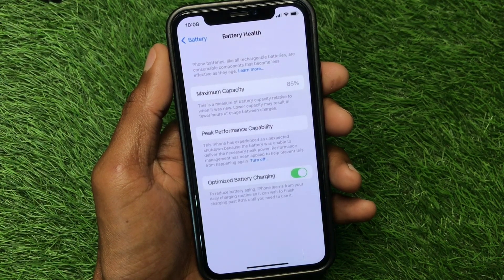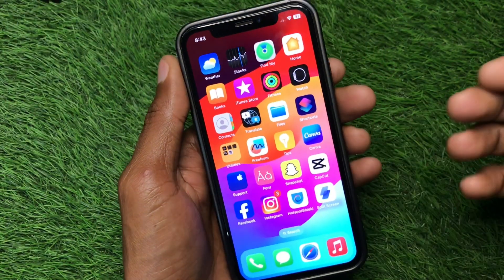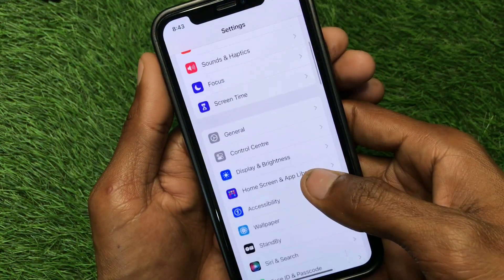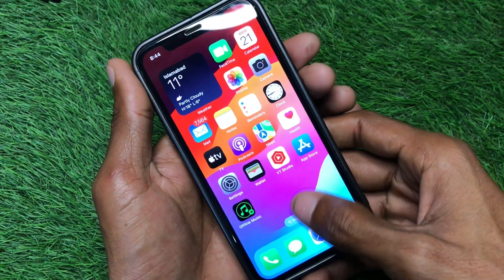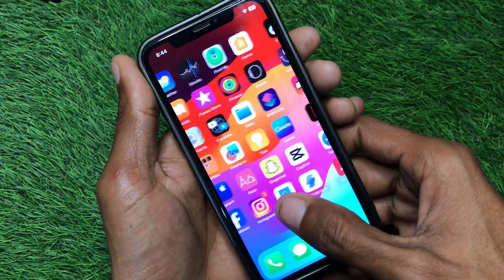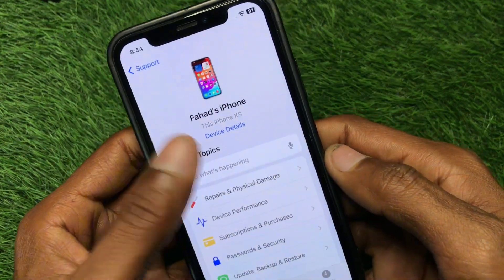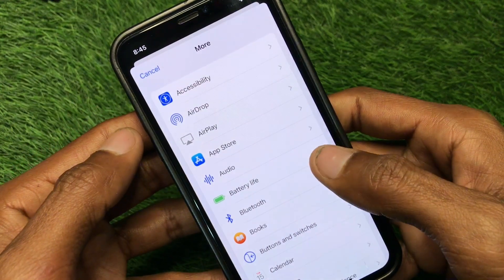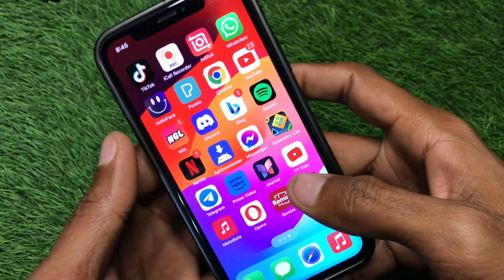How to Fix This iPhone Has Experienced an Unexpected Shutdown | iPhone Unexpected Shutdown Problem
In this video, I will help you to fix this iphone has experienced an unexpected shutdown. Please watch till the end.